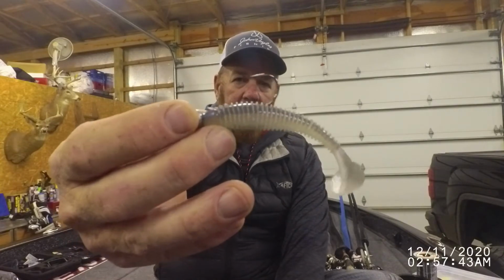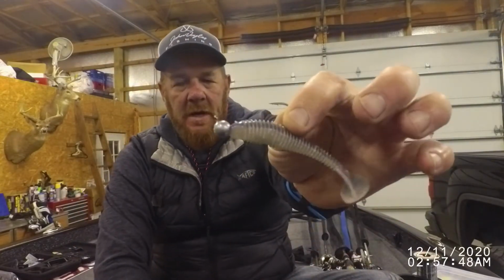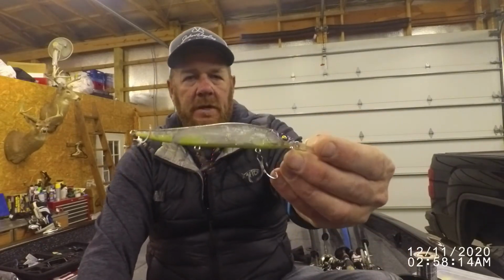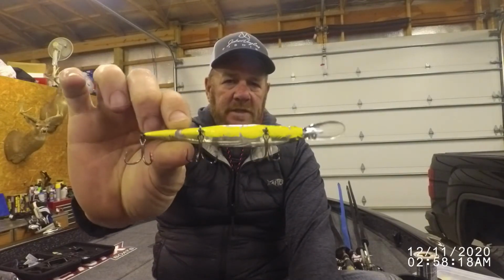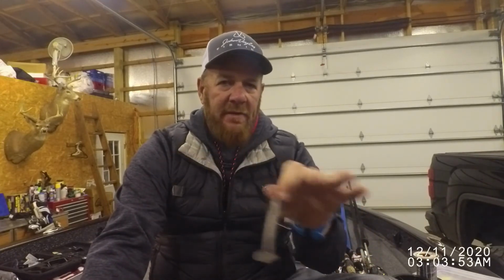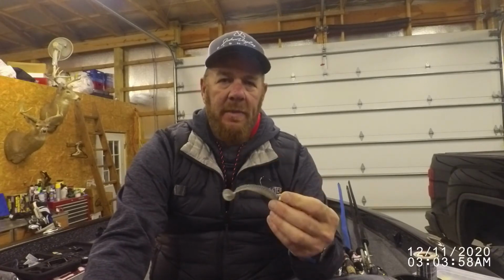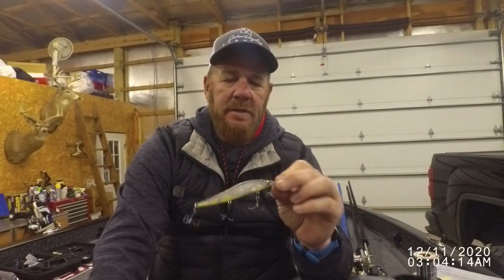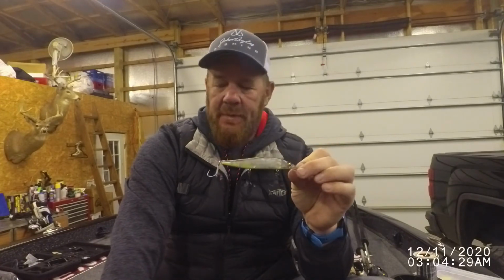Smith Lake Recap 2021